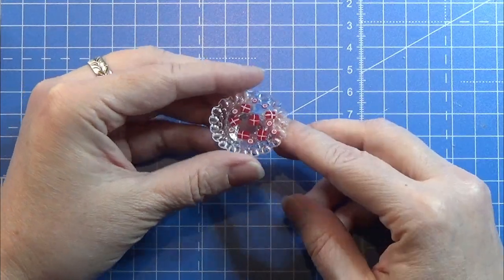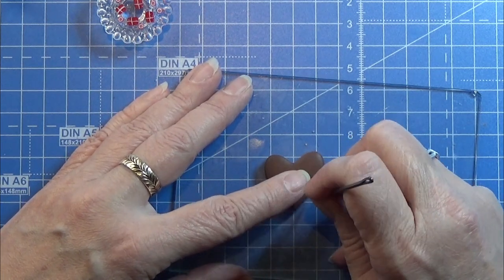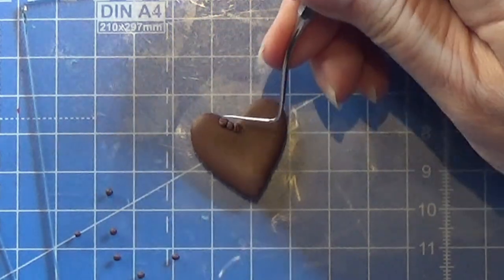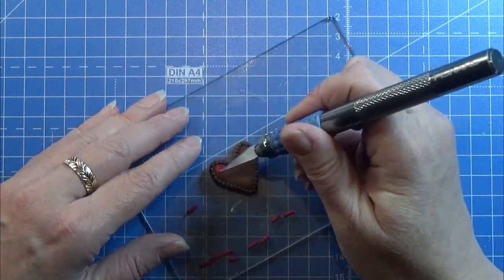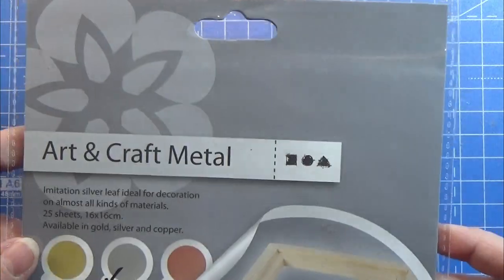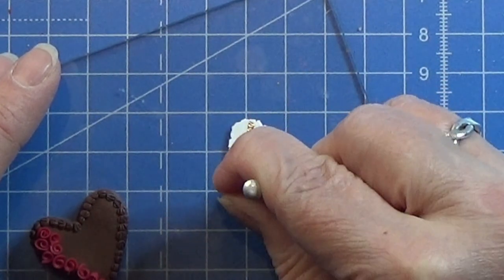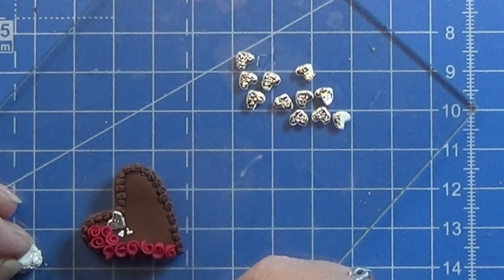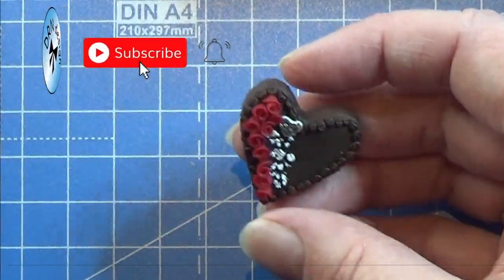Polymer Clay Miniature - Birthday Cake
I'm making a Birthday cake for me, it is made of polymer clay - fimo/cernit in 1:12